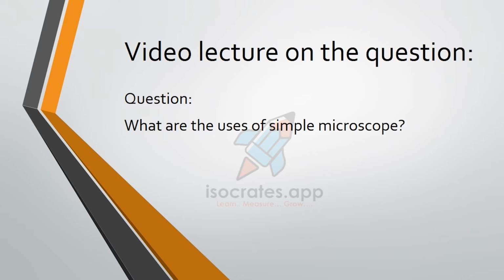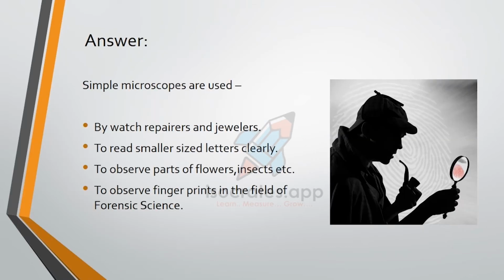Uses of Simple MicroScope | Optics | Science Physics | Q no 298 | Isocrates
In this video, Uses of Simple MicroScope is explained as an answer to one of the questions asked in the exam.